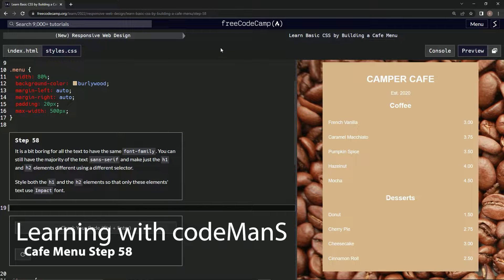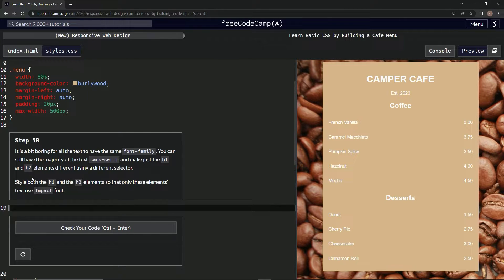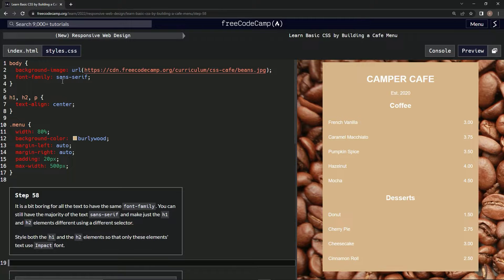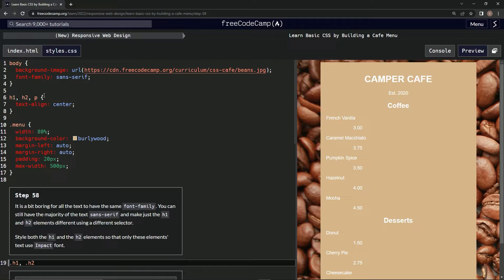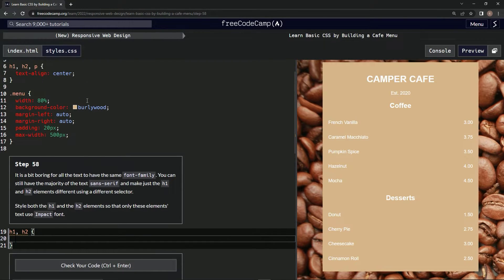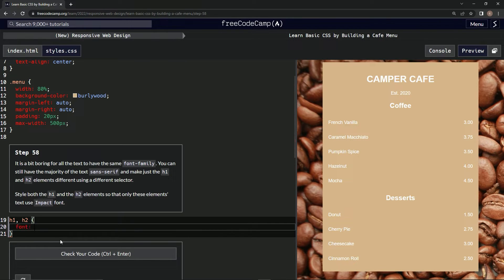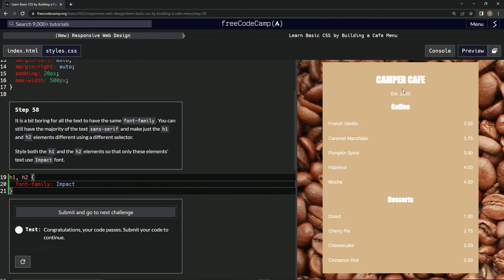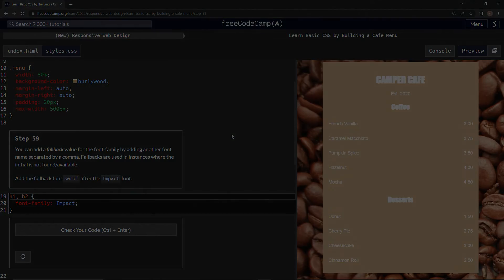Learn Basic CSS by Building a Cafe Menu - Step 58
this one has us styling the h1 and h2 elements